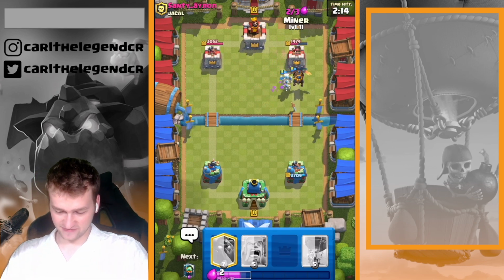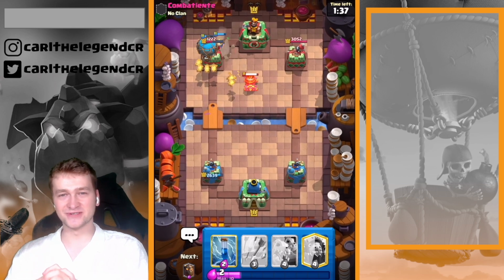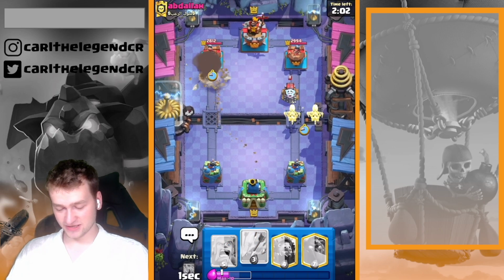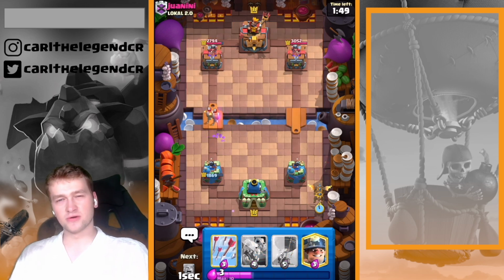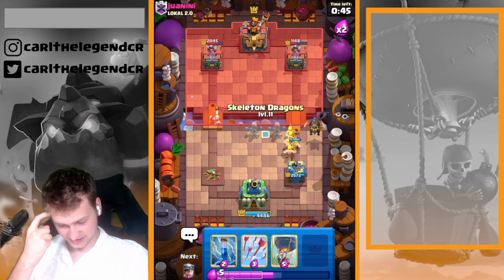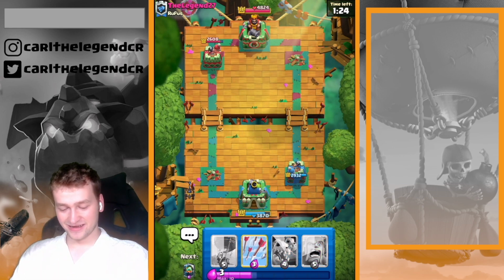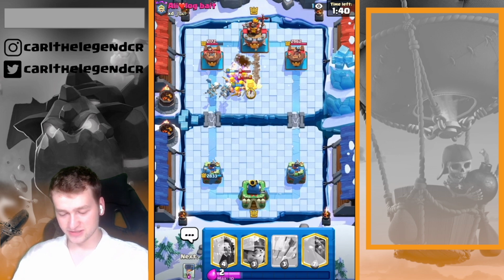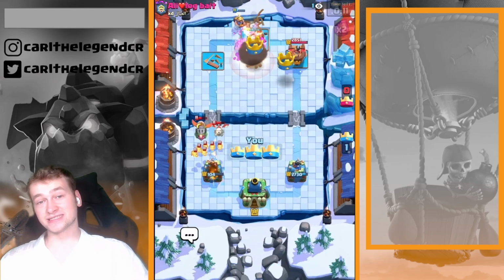The *SECRET* To Winning a Grand Challenge in 2023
Win everytime using this Clash Royale Best Lavaloon deck - CarlTheLegend

In this Clash Royale video, I play some matches using the Clash Royale best lava hound deck 2022. This Lava hound deck clash Royale is the best lava deck in clash royale for trophy pushing on top ladder, grand challenge and classic challenge. This best clash Royale deck 2022 has the lava hound as its main tank and combined with the offensive pressure from the balloon, it creates an unstoppable combo. It's one of the best deck in clash royale 2022 to win easily. Lava hound balloon deck has always been viable in the meta, making it a must to upgrade in Clash Royale. Make sure to try this clash Royale lava hound balloon deck on ladder if you want to push trophies fast in Clash Royale. Clash Royale Lavaloon deck are always good and fun to play with. Good luck in the Clash Royale arena

Socials
► Livestreams